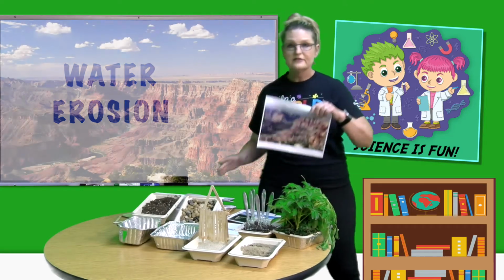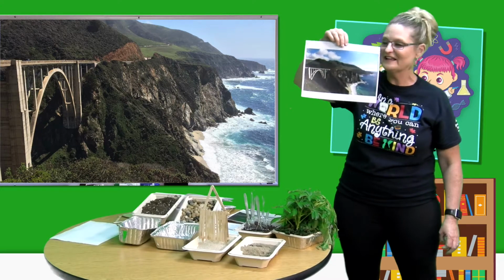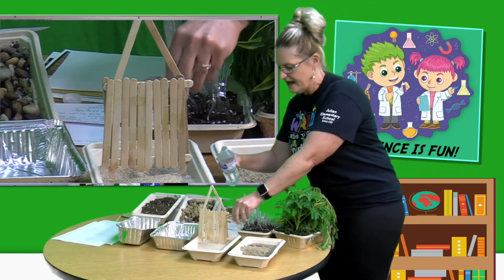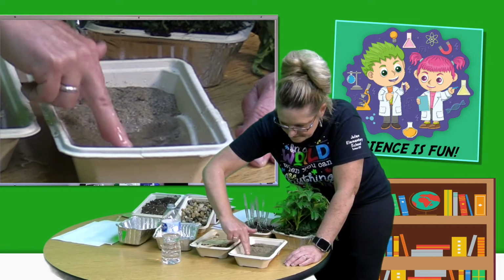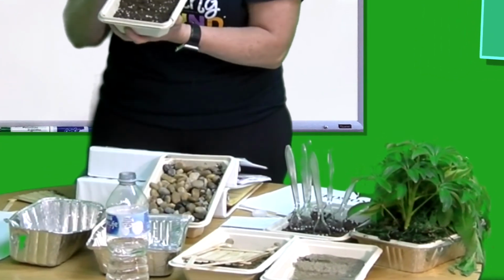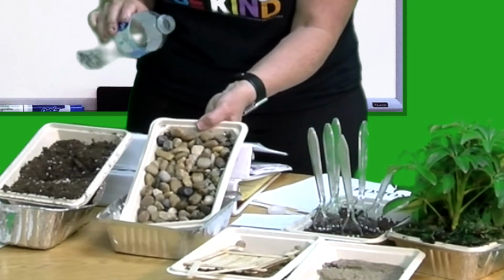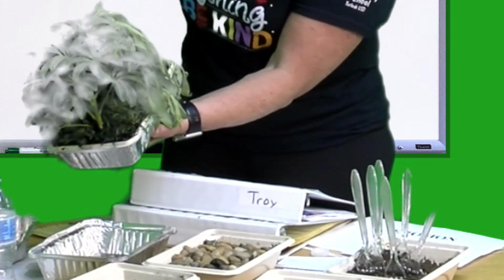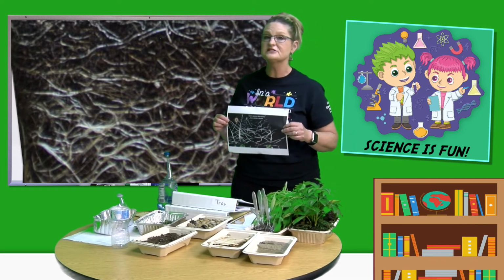TUSDtv Kathy Howell Biddle Science Lesson Ep. 3